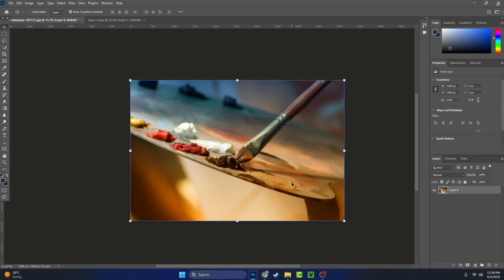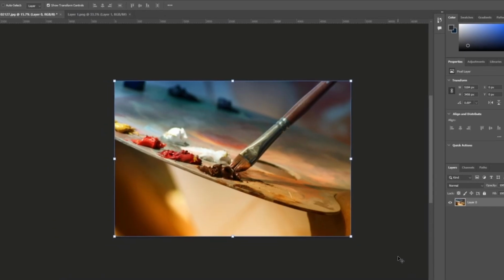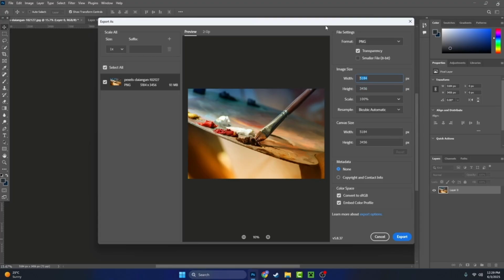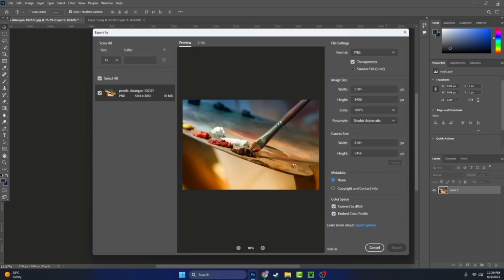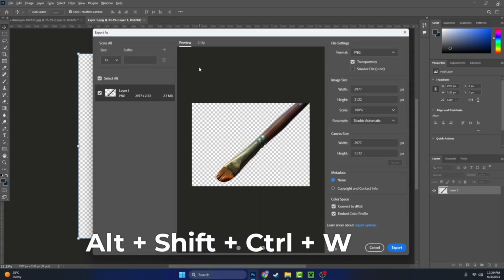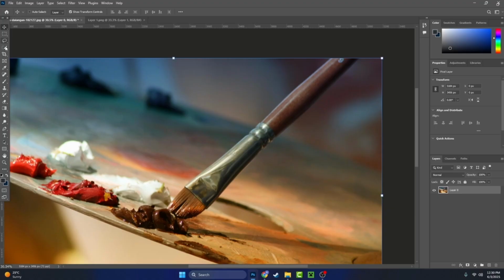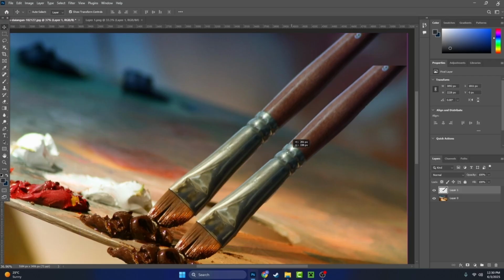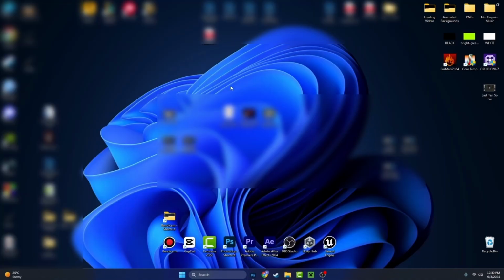How to Export as PNG in Photoshop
In this Photoshop tutorial I will show you how to export photos and pictures as a PNG in less than two minutes. You can save your files as you need with this simple shortcut: Alt + Shift + Ctrl + W.